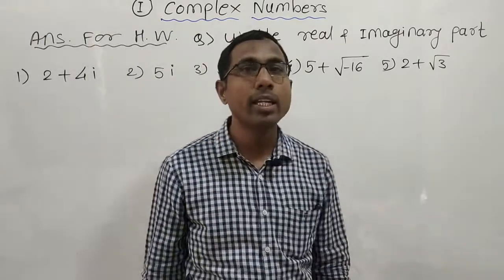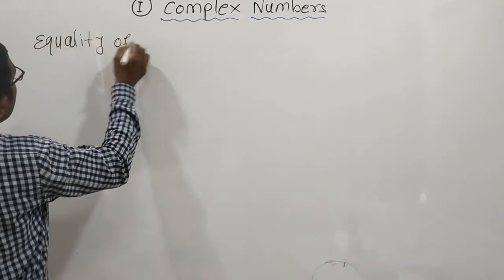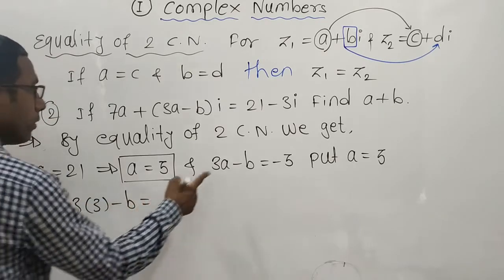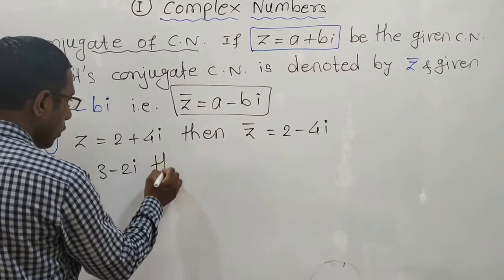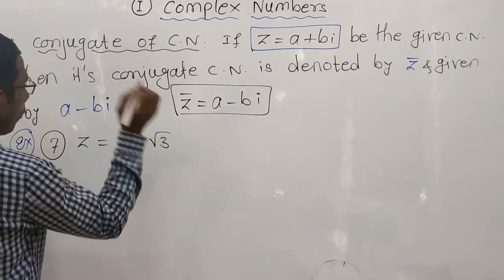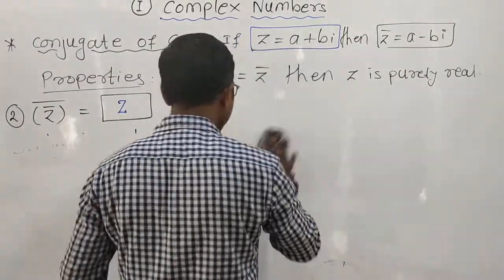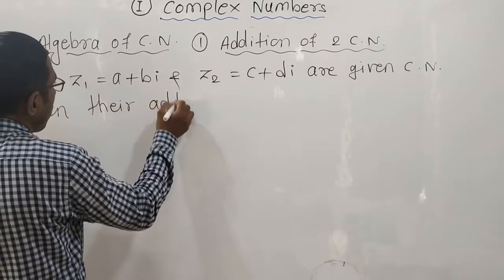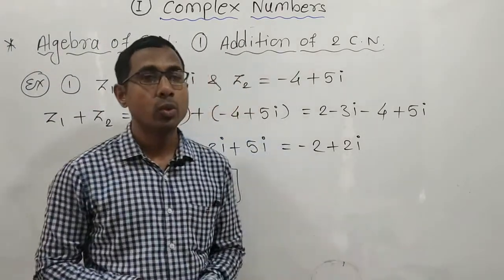Complex No,Lect :3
IMP For New XI...